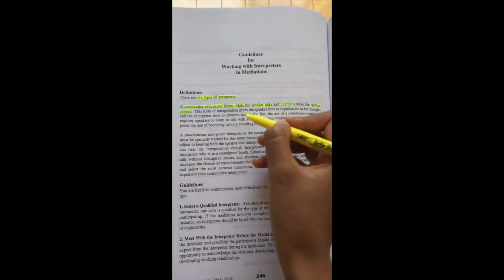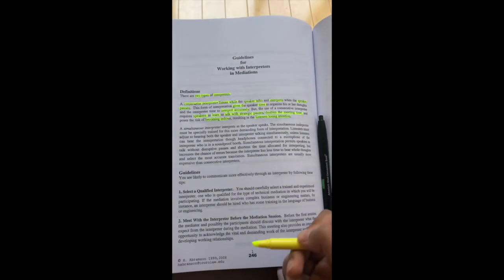Summa Cum Laude (HIGHEST distinction)- w/o taking notes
How I graduated with the highest distinction without taking long notes:

Exam Study techniques:
-I disliked taking long notes on separate pieces of paper or cards. I wrote in my text book and highlighted only.
-Before the exam, I would skim-rush-read through my highlighted parts again in the textbook. I felt this was the easy way and recalled quicker all the course material.
-I would recommend you to make notes in the white/ blank space of the text book if you find new ideas or related concepts or anything interesting the professor says.

This method may not work for you but wanted to share if these study tips did help someone. Putting this out there for those currently going through summer school, LSATs, GMATs, GRE, Medical-school, or Law-school, etc. Good luck to you all!